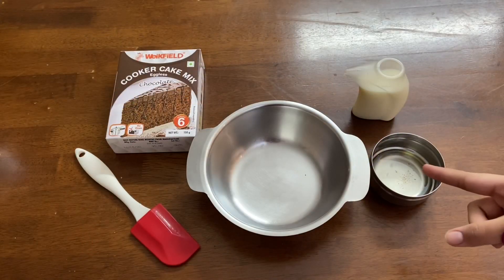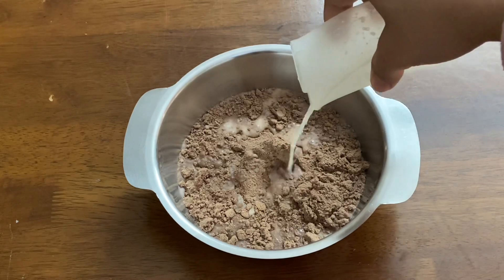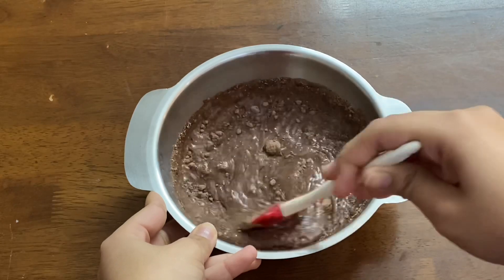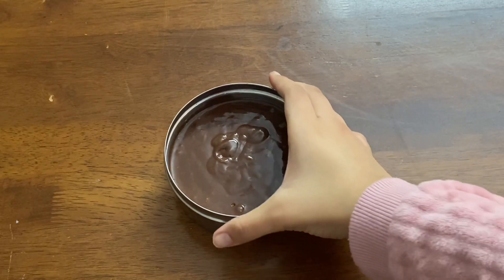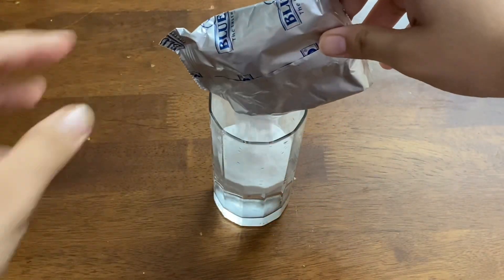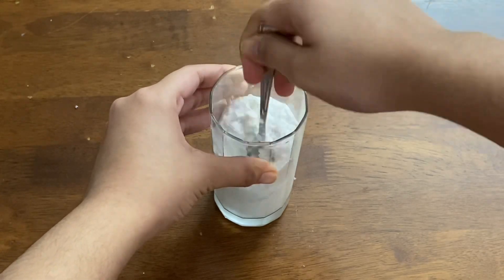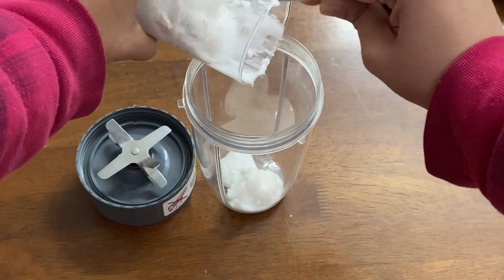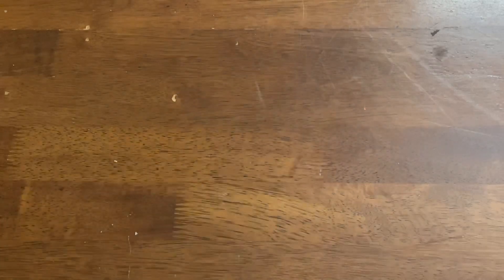Christmas cake baking and decoration. Merry Christmas and we wish u a happy new year.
As 2020 is about to end let’s  hope for a wonderful,corona free,healthy and cheerful 2021.